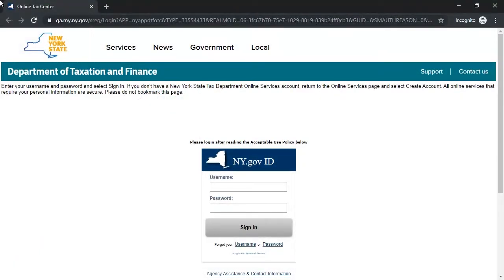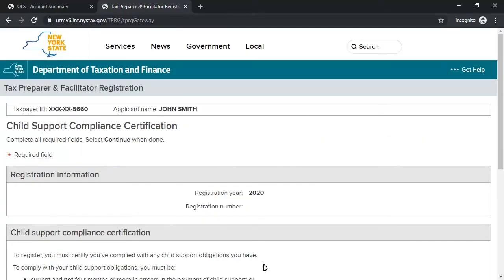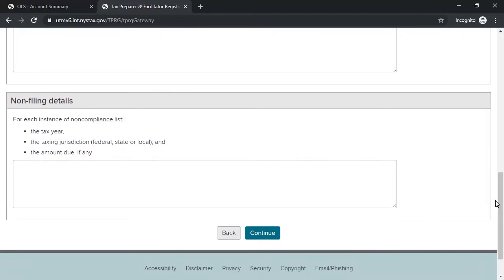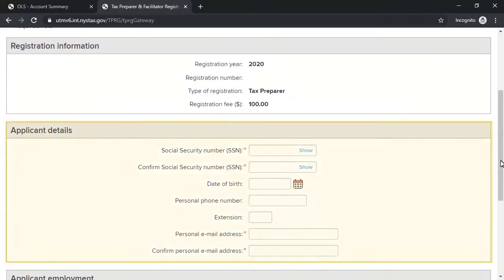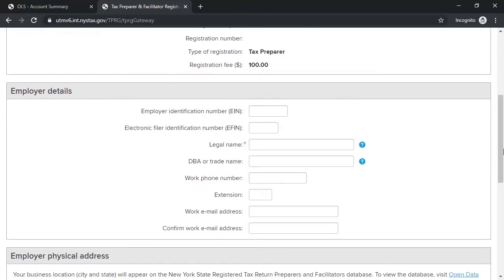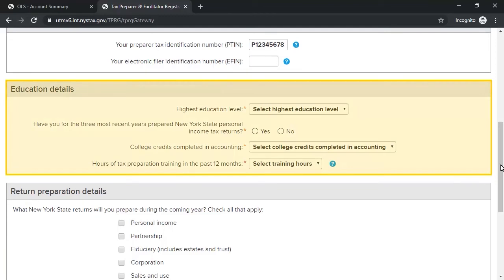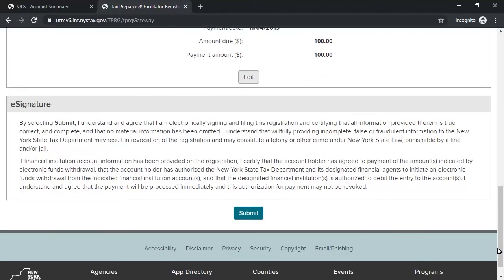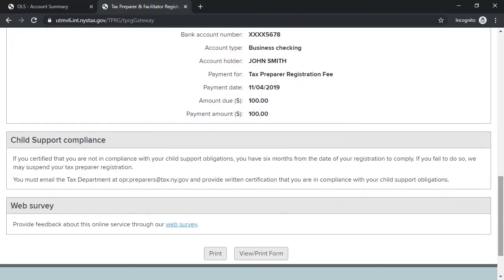NYS Online Services - Tax Preparer Registration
This short video will explain how to use your Online Services account to register as a tax preparer in New York State.